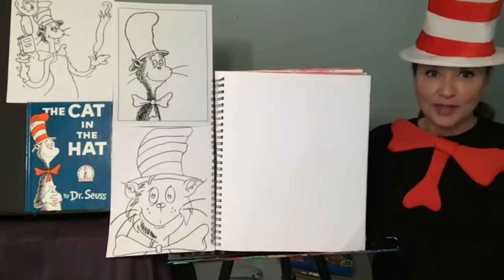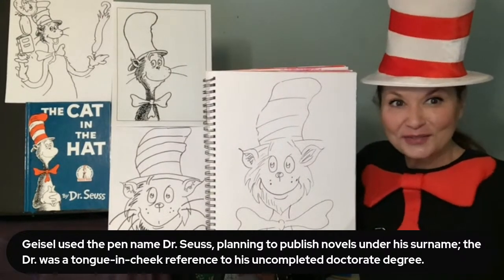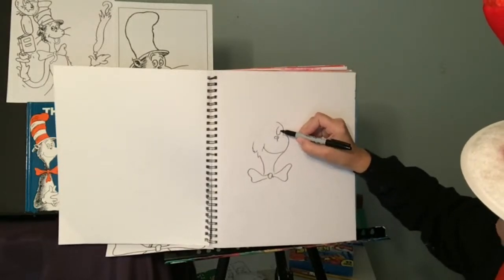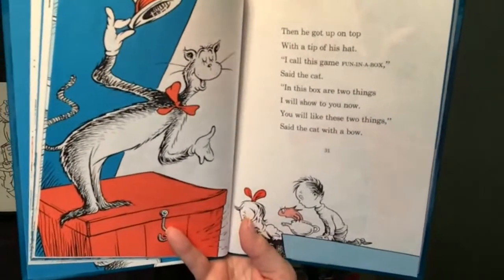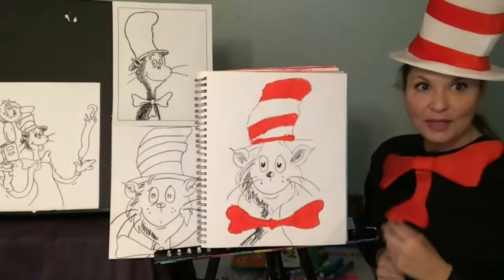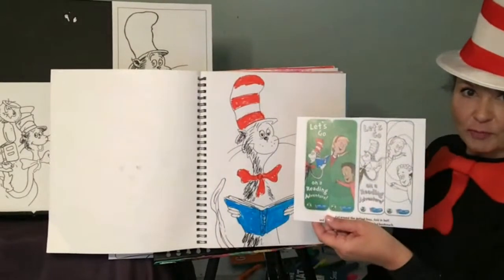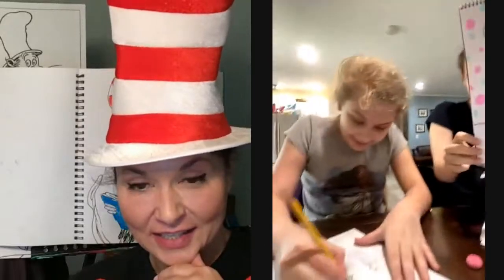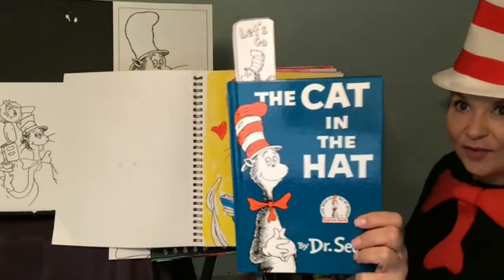Art For Kids | Learn To Draw The Cat In The Hat | Dr. Seuss | Art & Literacy Class | Teachers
How To Draw Cat In The Hat Art Lesson.

Denyse does private in-person paint parties & virtual art parties that include:
Corporate Events
Team-Building Activities
Paint and Sip
Paint Night